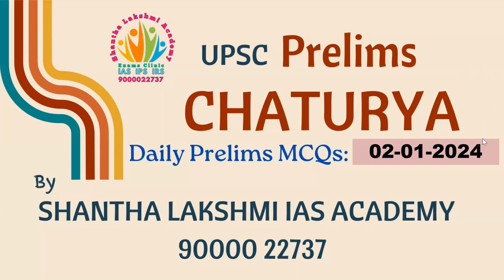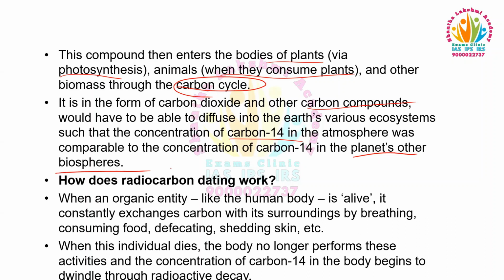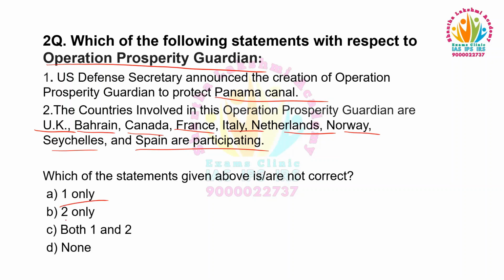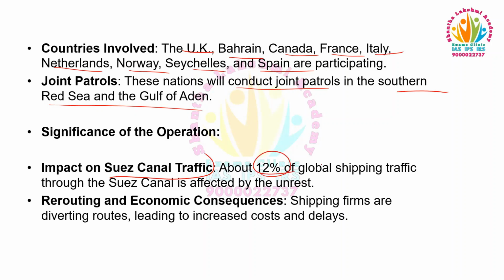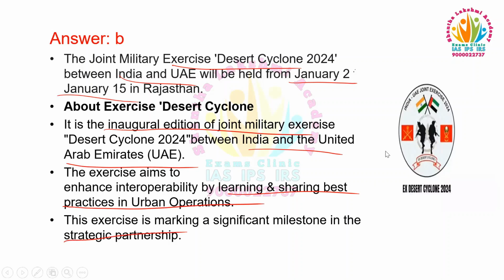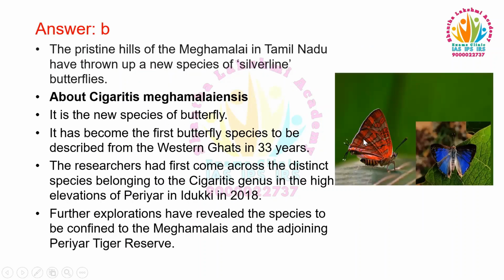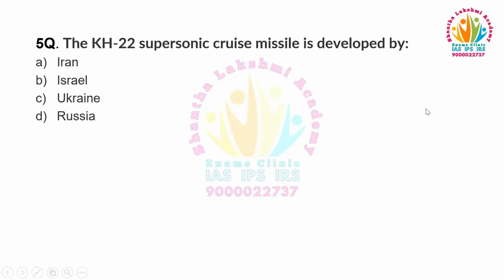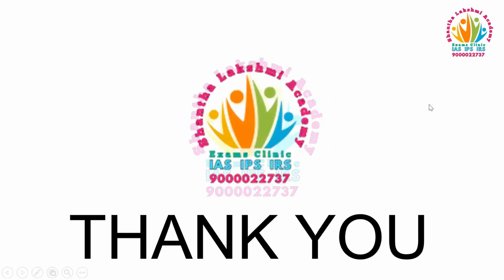prelims chaturya-2024, 02-01-2024